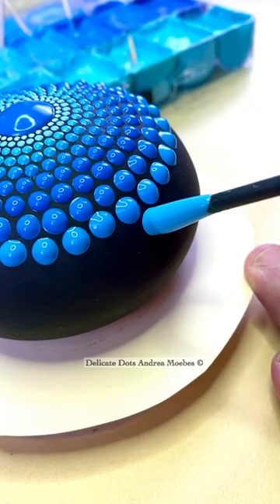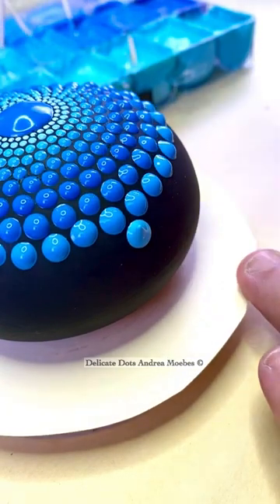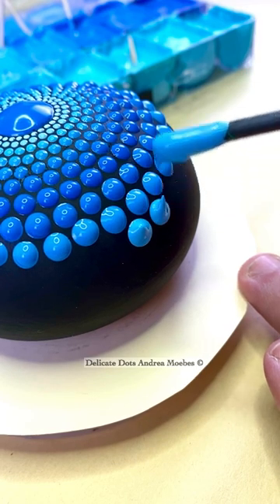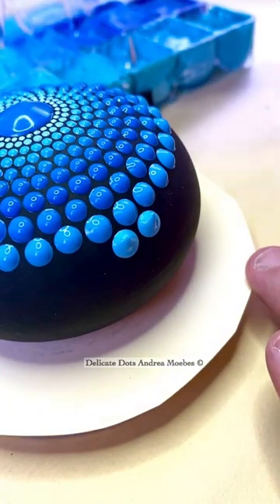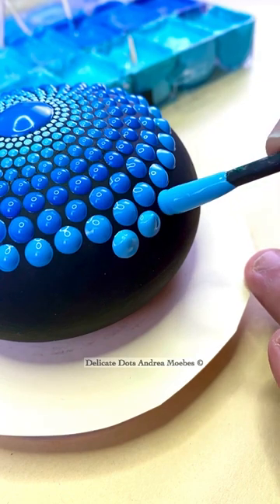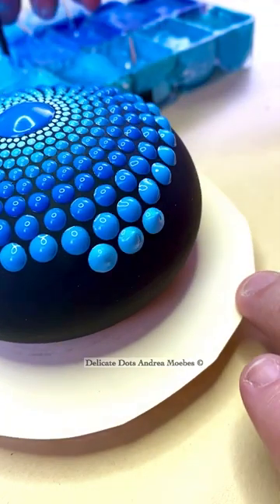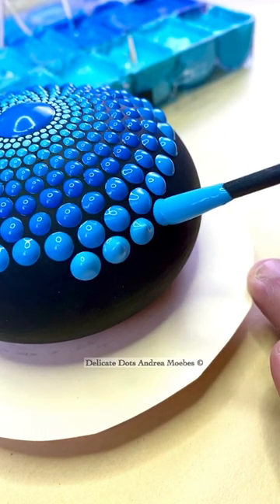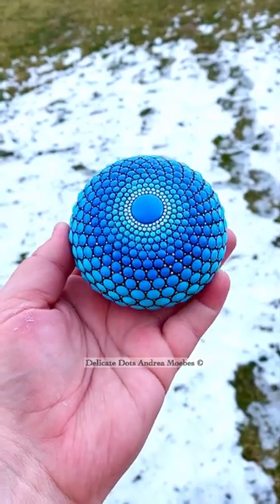Two tricks when painting dots on the side of a stone